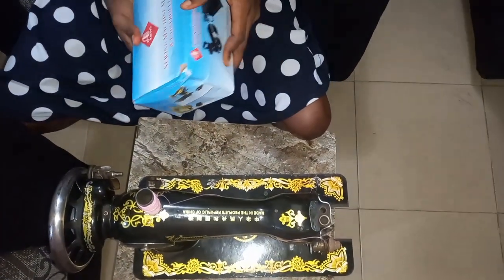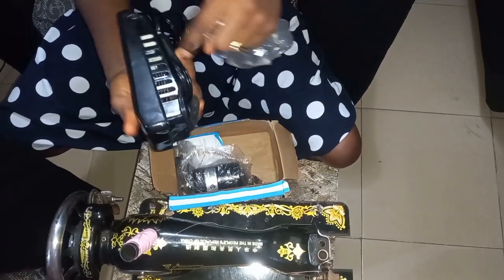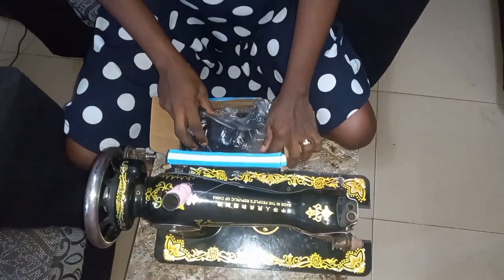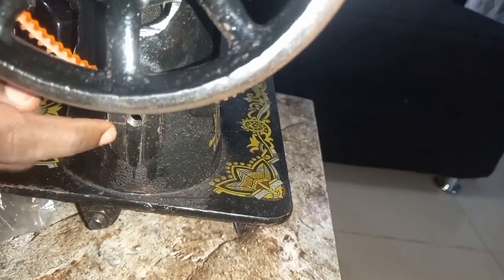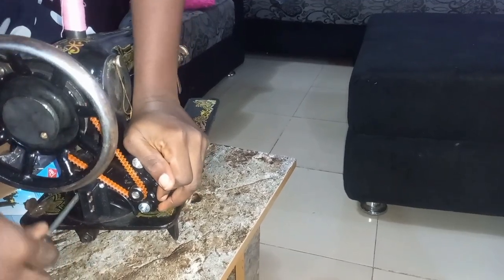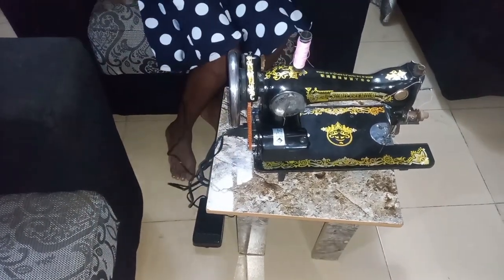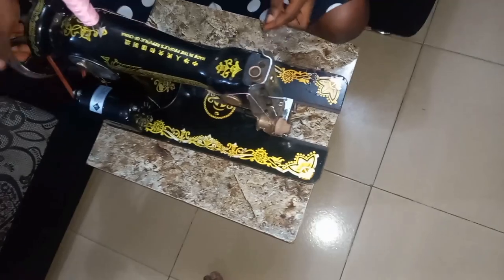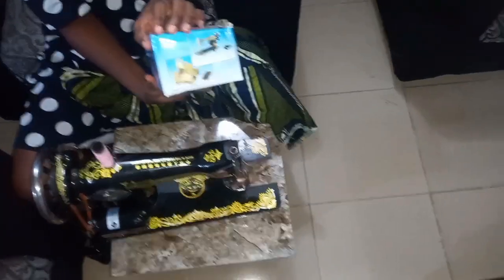VLOG: DIY// HOW TO ASSEMBLE AN ELECTRONIC MOTOR TO A MANAUL SEWING MACHINE # SEWING MADE EASY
Welcome to our step-by-step tutorial on how to assemble an electronic motor onto a manual sewing machine. In this comprehensive video, we'll guide you through the entire process, from start to finish. Whether you're a beginner or have some DIY experience, this tutorial is designed to help you add motorized functionality to your sewing machine, making your sewing projects more efficient and enjoyable.

By the end of this video, you'll have the knowledge and confidence to successfully assemble an electronic motor onto your manual sewing machine. Get ready to transform your sewing experience with motorized precision and efficiency. Let's get started!